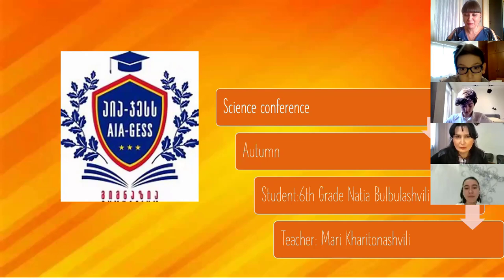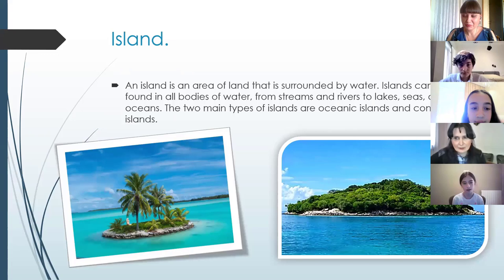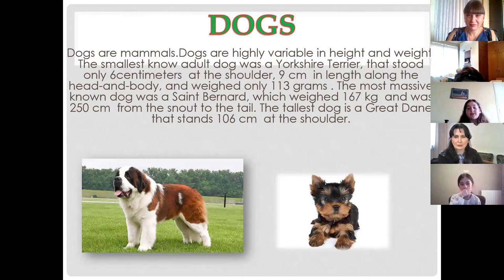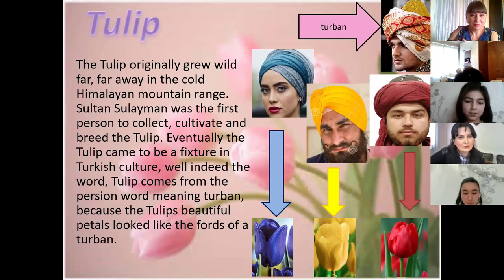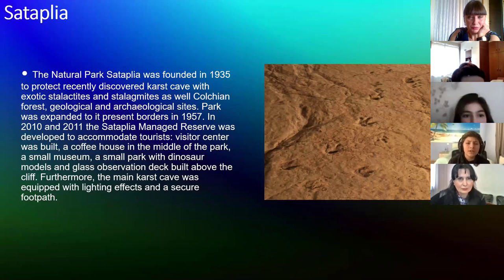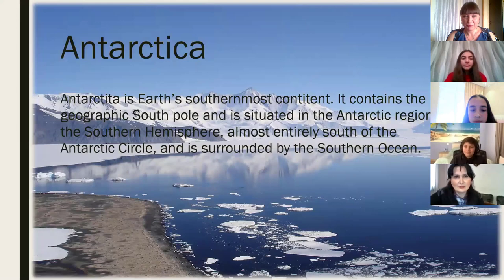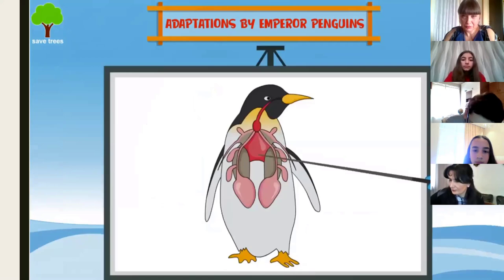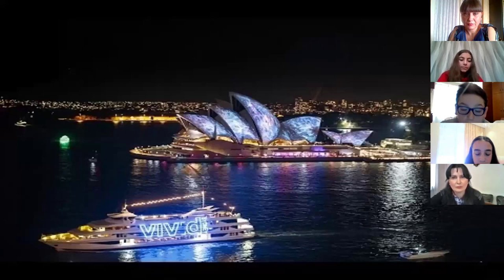First online science conference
პანდემიის პერიოდში ვცდილობდით აქტიურ რეჟიმში გაგვეგრძელებინა სამუშაო პროცესი. V-VI  კლასებში ვსწავლობთ ინგლისურ ენაზე საგანს " Core Science of Geography". ონლაინ სწავლების დროს შეჯამებას ვახორციელებდით დასკვნითი კონფერენციის ფორმატით.